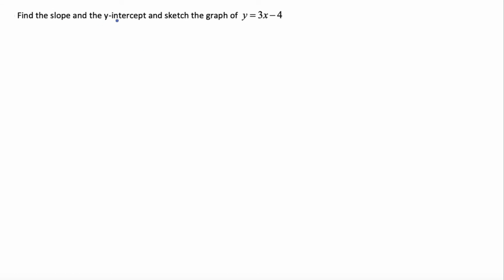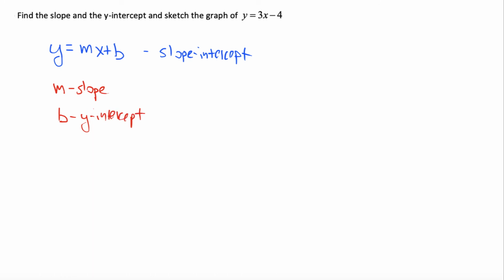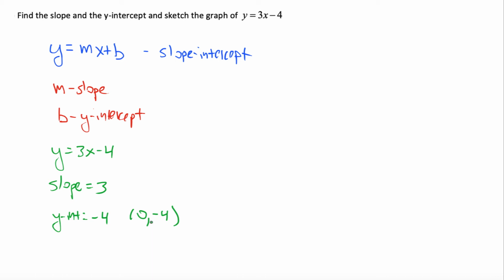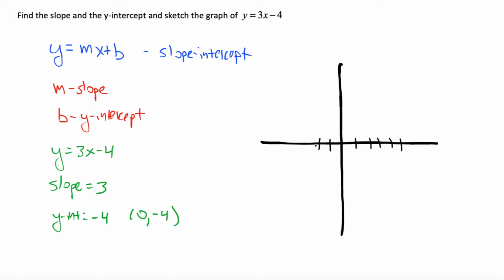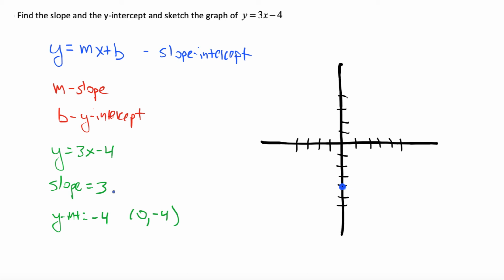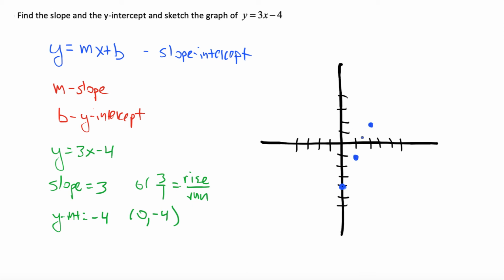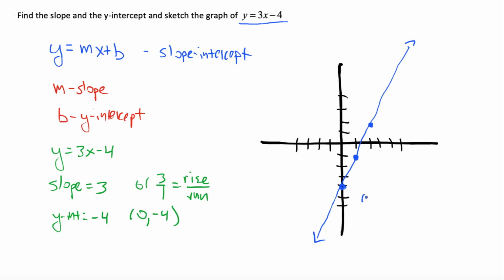95 4 5 3